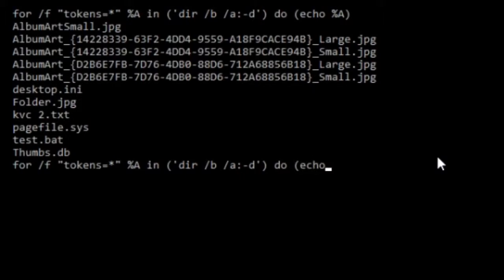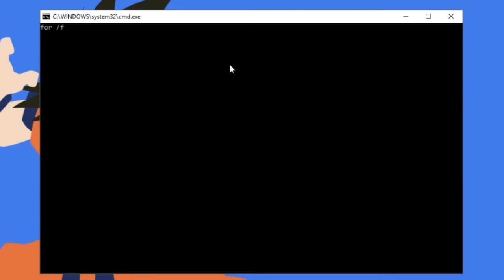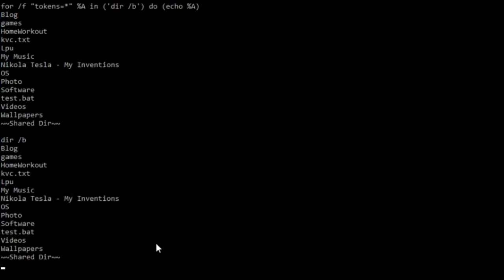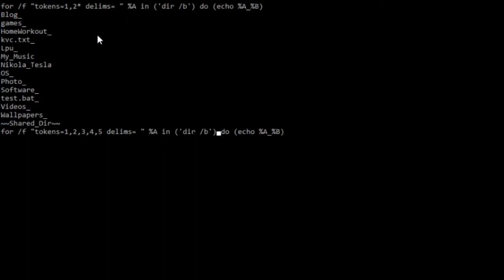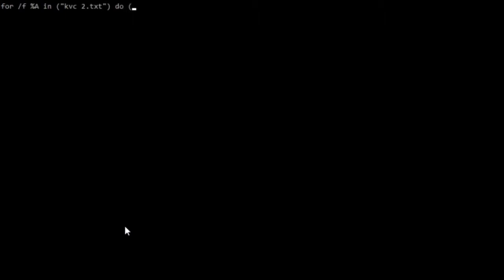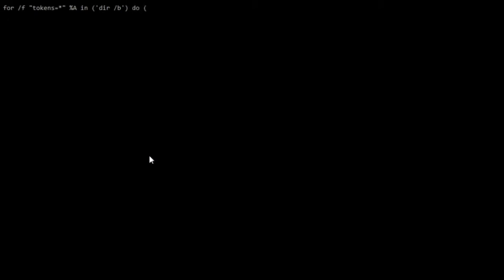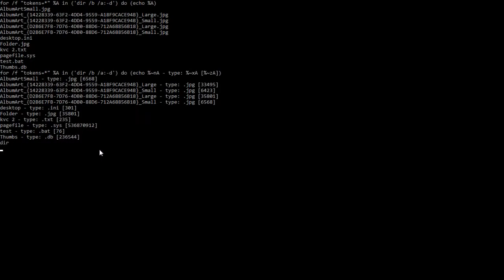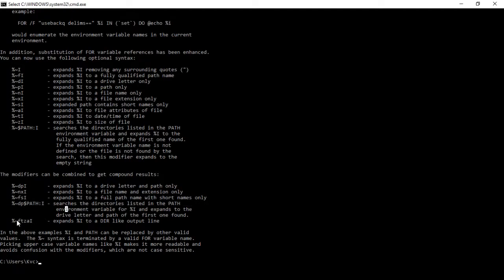Learn Batch Programming | Basics of Batch - [Part III] -- The For Loop III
The Third Video of the Series - Learn Batch Programming. You will learn:

• To program, Edit & Modifying Files
• Manipulating other Commands to get the required result
• Tweaking multiple command results to fetch the required data.

Write few lines of commands to make the windows work as per you want.